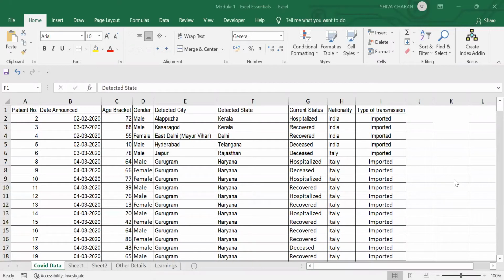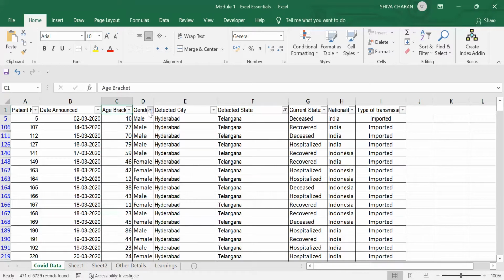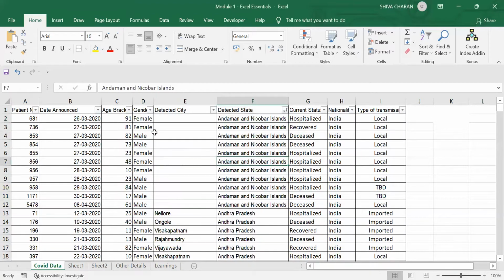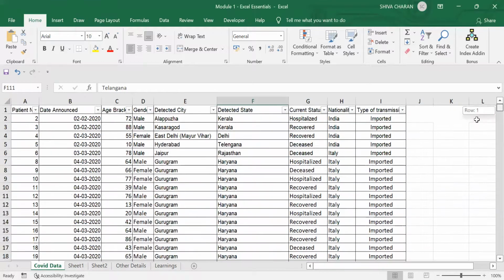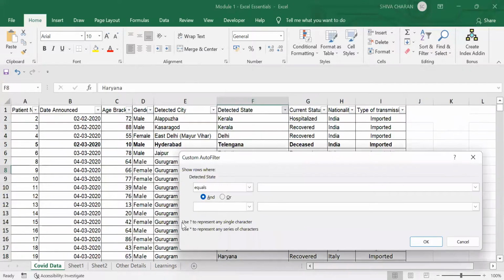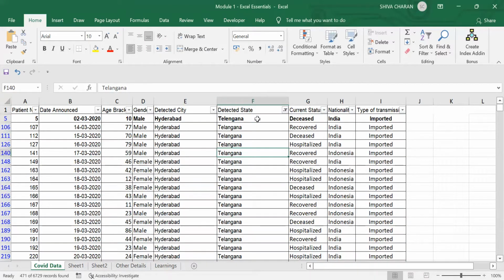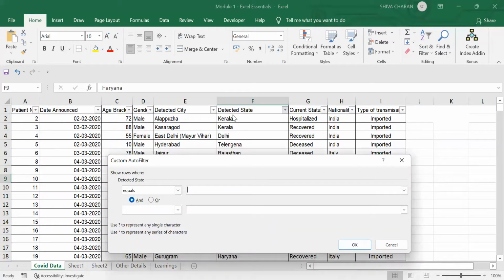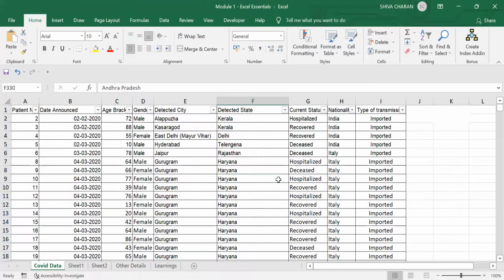How to Use Wildcards for Characters in Microsoft Excel - Shiva Charan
Hello Viewers,

In this video, I've shown you how to use filters, sorting, and wildcard options for characters in Excel. If you like the video please comment and let me know.

Data Source (Please check out this channel as well)